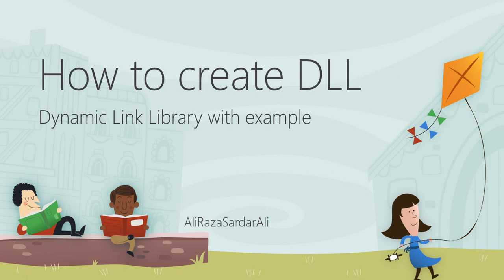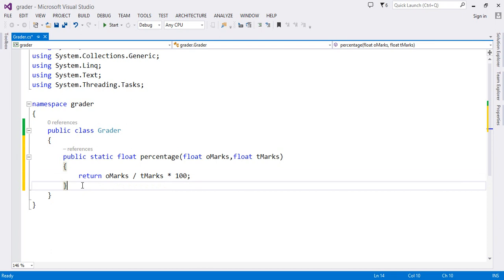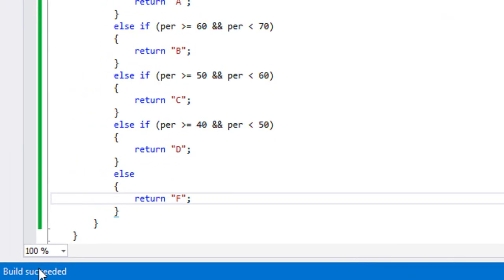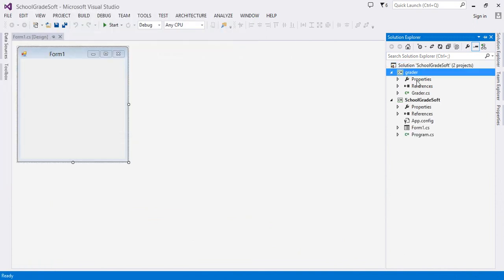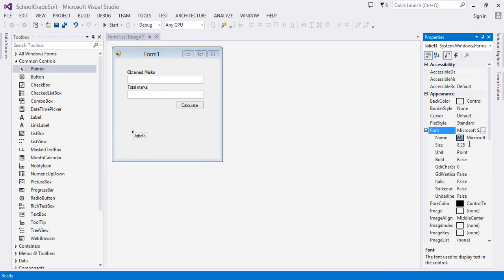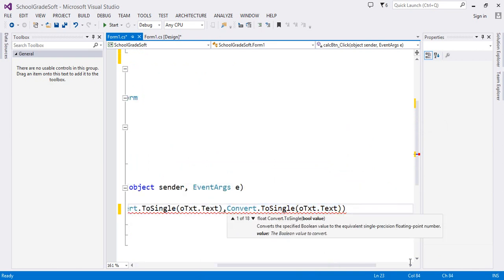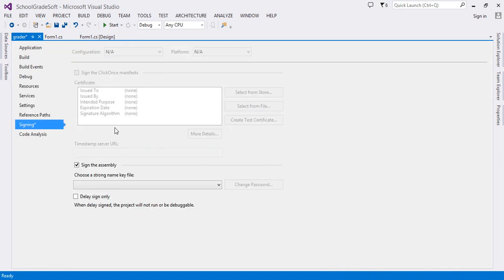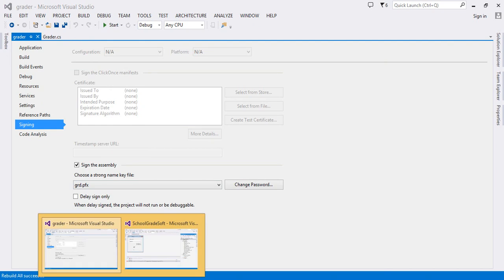What is a DDL [Dynamic Link Library]?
Hi students , let's create modular application with DLL. This lecture will help you to create separate module of you application irrespective of one user